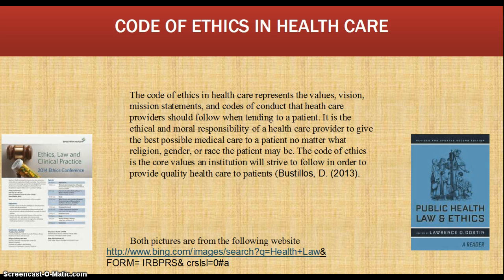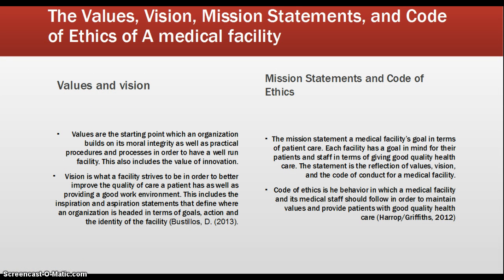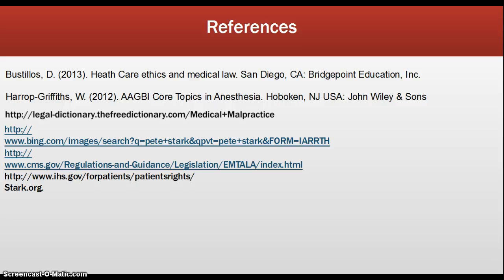My Screencast for healthand ethics class by nancy durousseau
compliance presentation for health care and ethics class with instructor linda hoppe